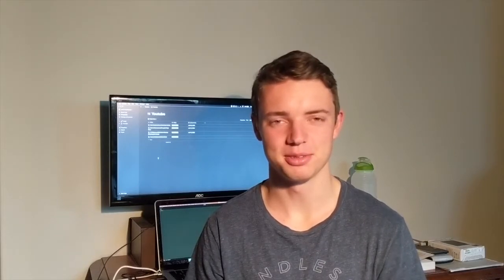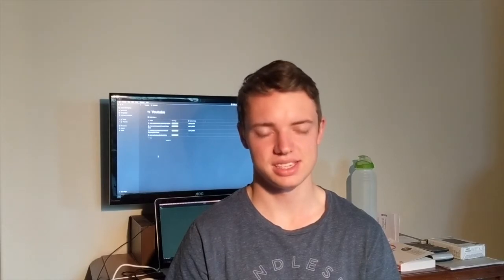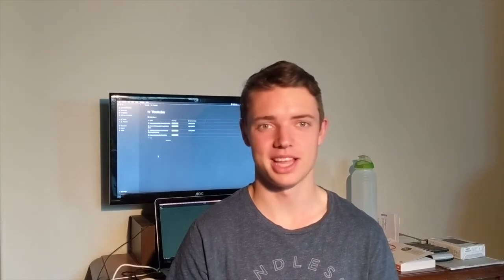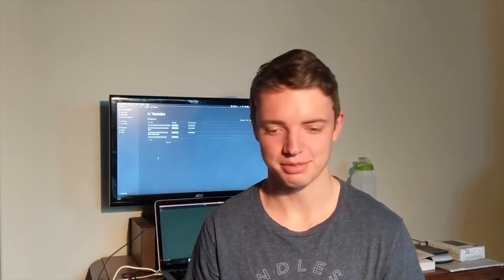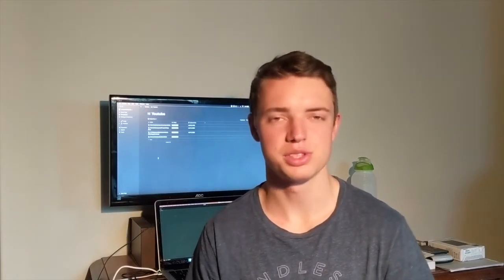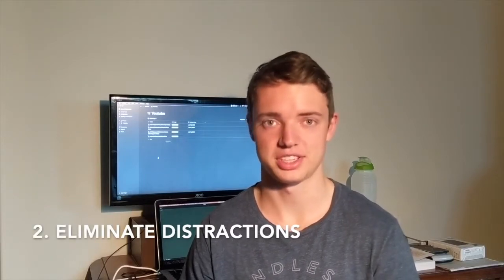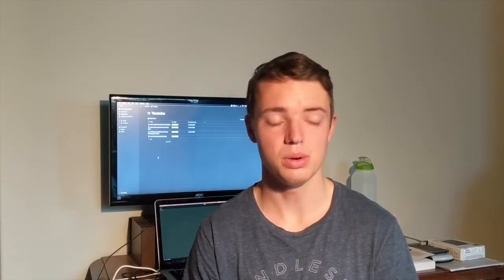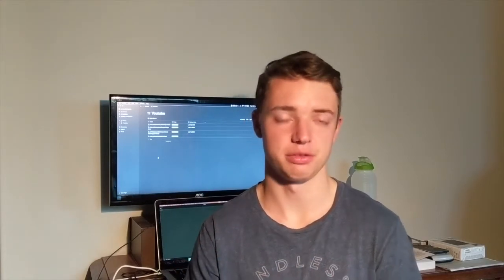3 Steps I Took to Increase My Grades by 25%! (with only 4 hours per day)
The three techniques I used.
1. Get Out of the House
2. Remove Distractions
3. Focussed Work

I managed to increase my grades by 25% and get my best grades ever, all while spending no more than 5 hours per day studying.